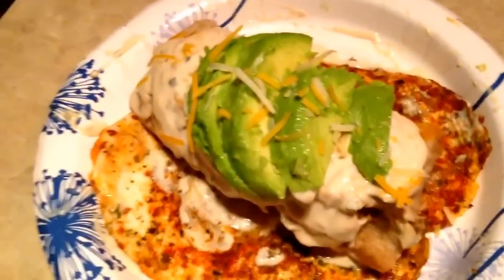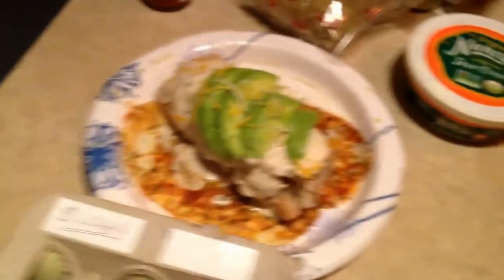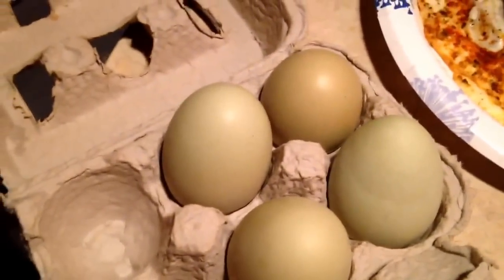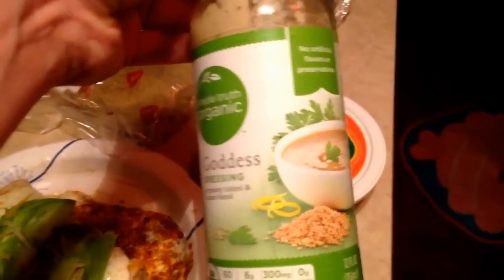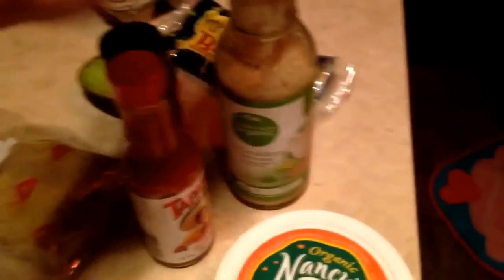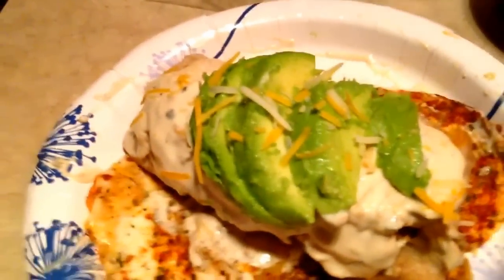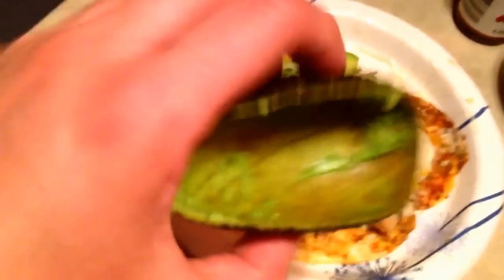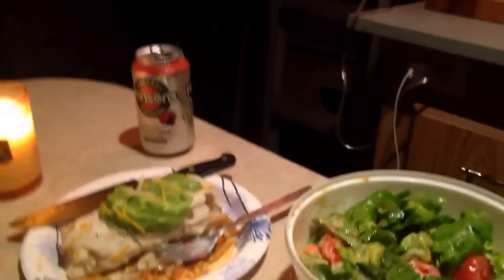Ghetto Fab Dinner Tutorial/Driving Ms. Dorky